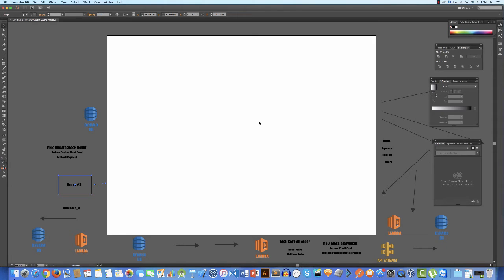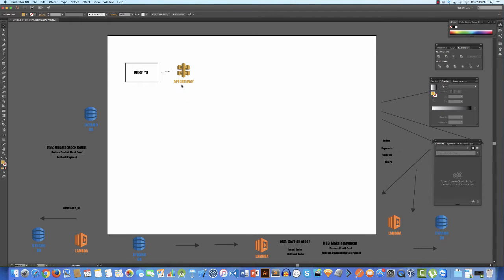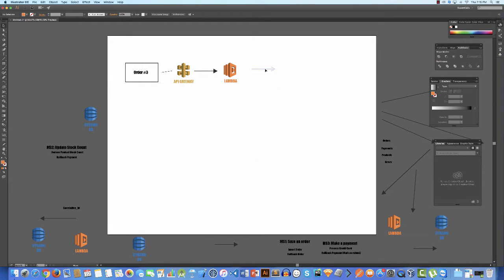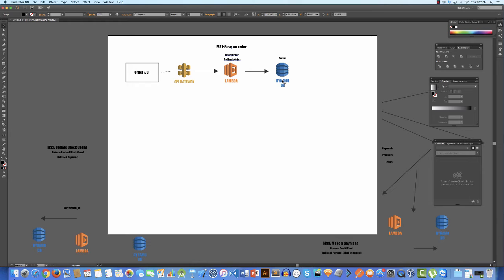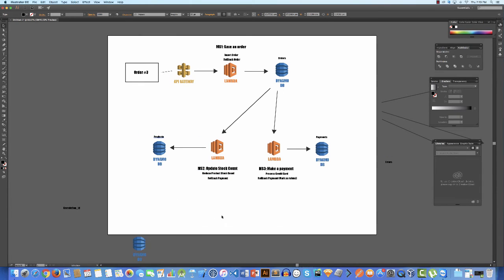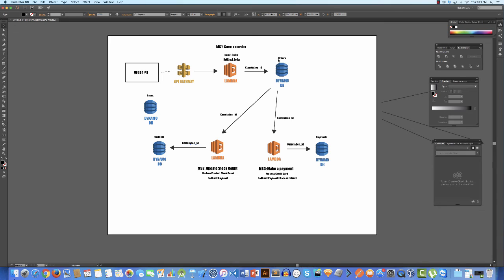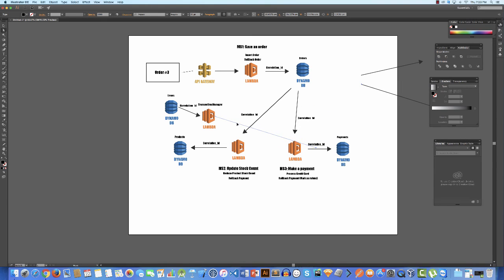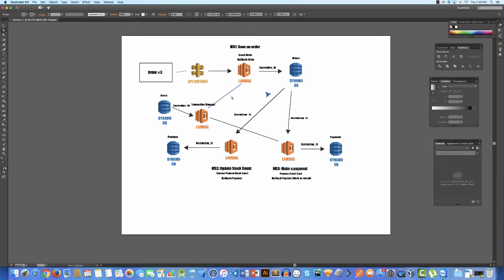Microservices the AWS way - Handling Distributed Transactions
In this video I cover what I found out from attending an AWS conference in Melbourne in regards to Microservice Architecture and Distributed Transactions.

It was really good to get the response from the biggest cloud provider on the planet. I share their answer with you in this video (at least my understanding of it).